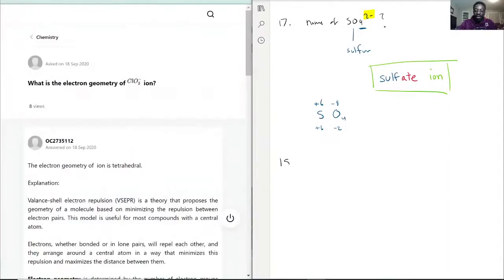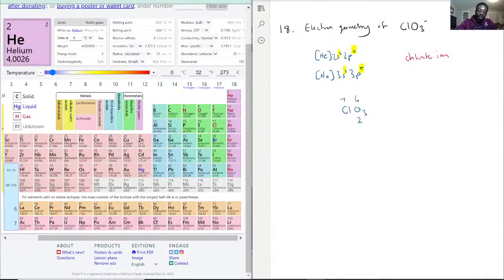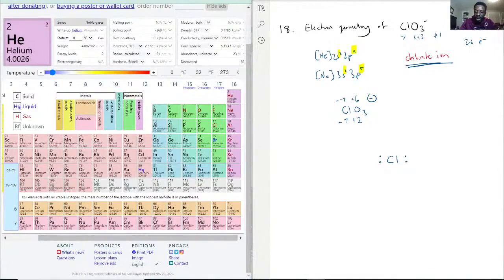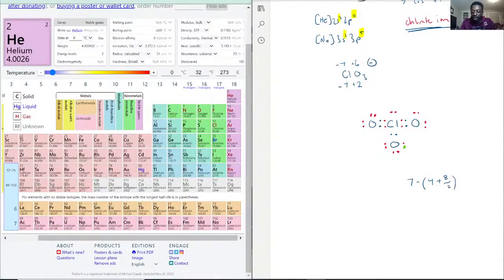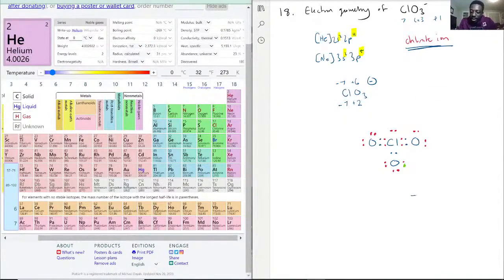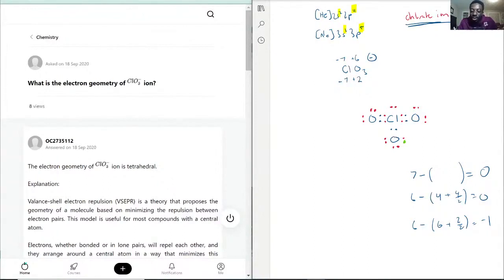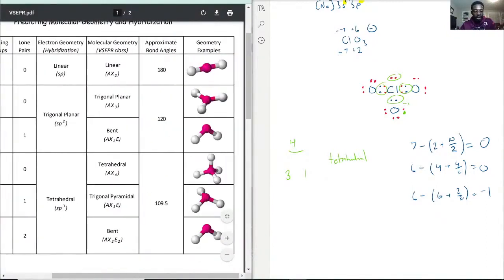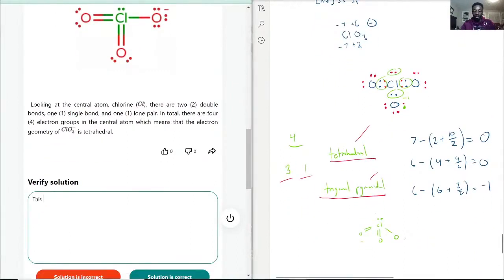What is the electron geometry of ion?